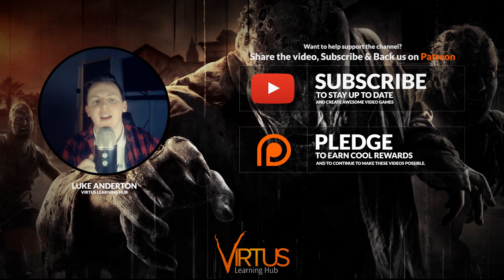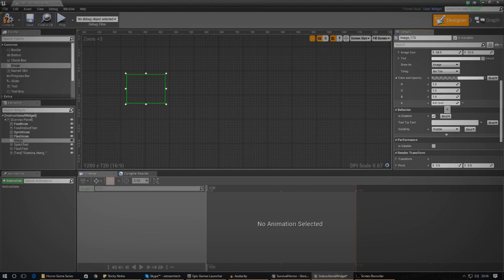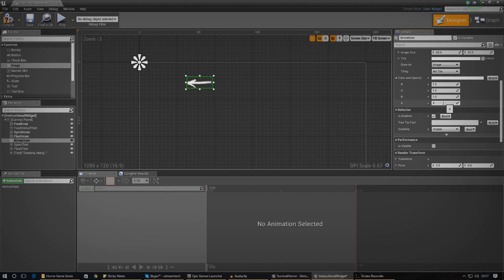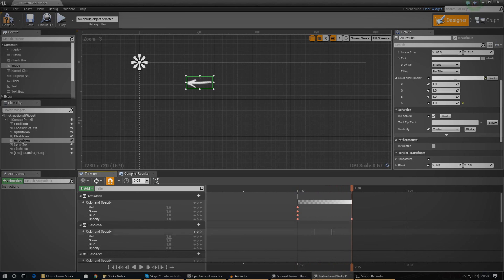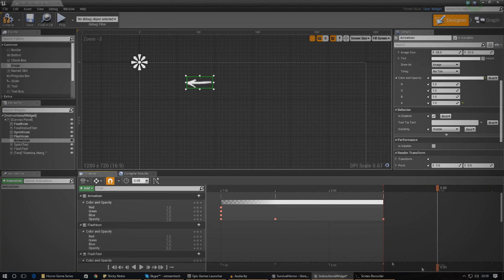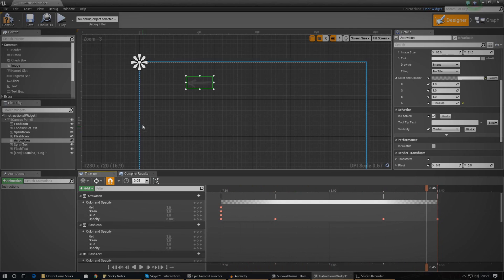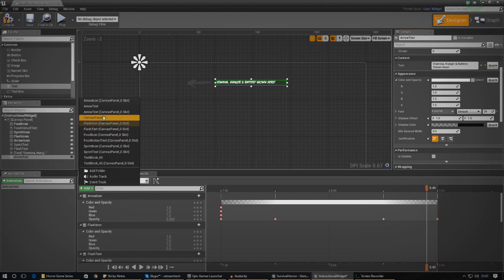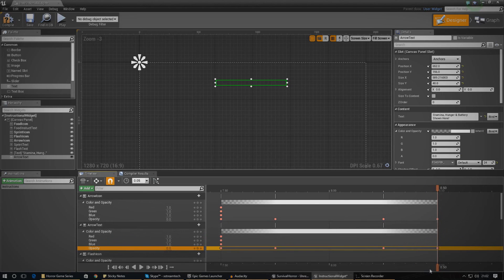Finishing The Instructional Text - #40 Creating A Survival Horror (Unreal Engine 4)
Today we finish up the instructional text that pops up on the players screen and tells the player the controls when they start the game.

Having said that we:
- Finish up the animation
- Test the sequence